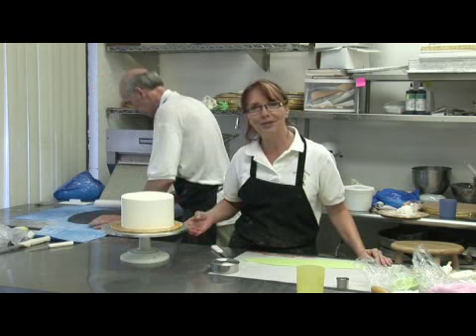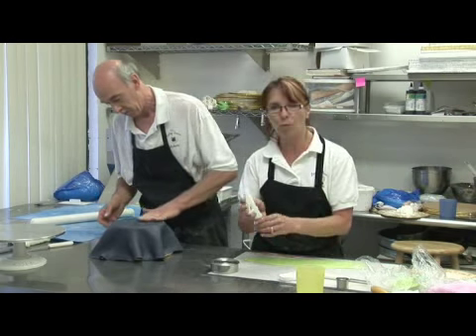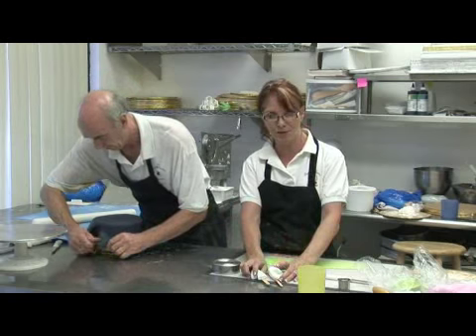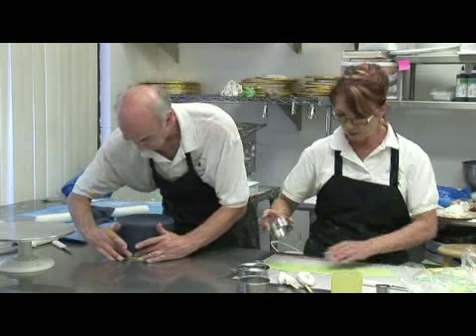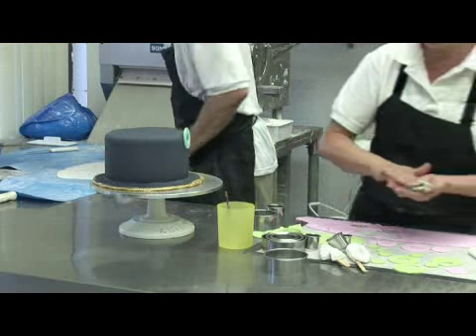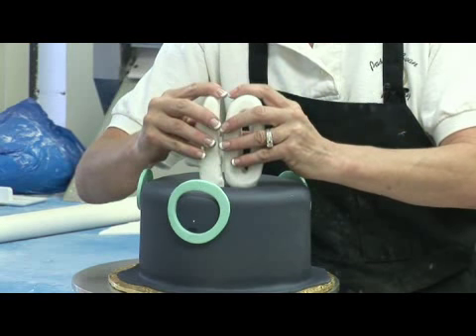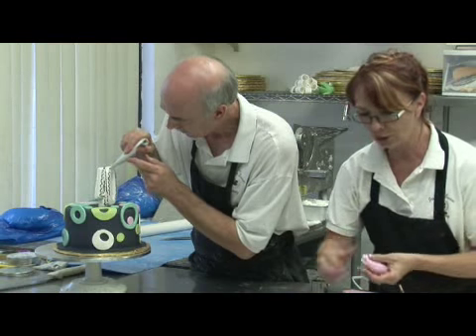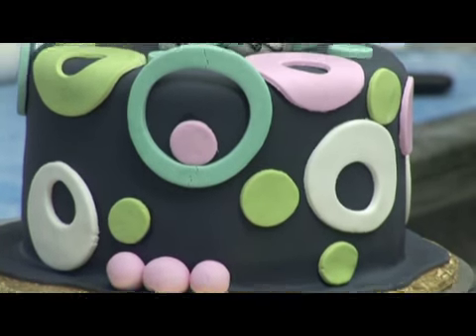40th Birthday Cake Decorating Ideas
40th Birthday Cake Decorating Ideas. Part of the series: Cake Decorating Ideas. A 40th birthday cake can be decorated by coating it in a black fondant, and numbers can simply be made out of wood to stick in the cake. Discover techniques for shaping and coloring a 40th birthday cake with help from a lead cake decorator in this free video on 40th birthday cake decorating.